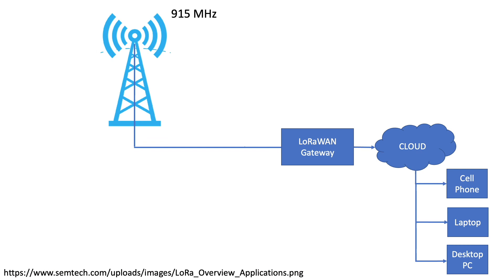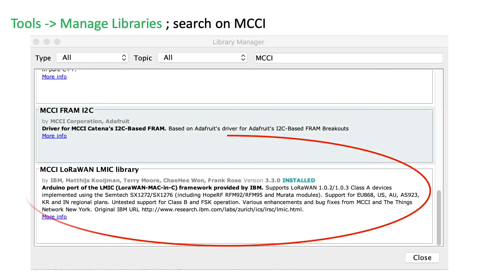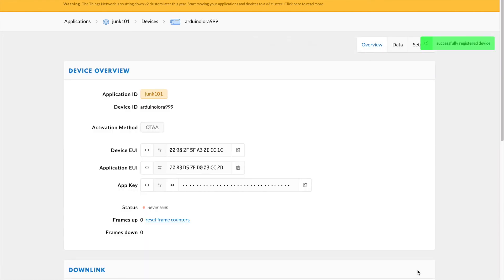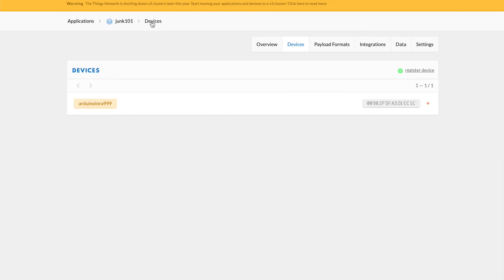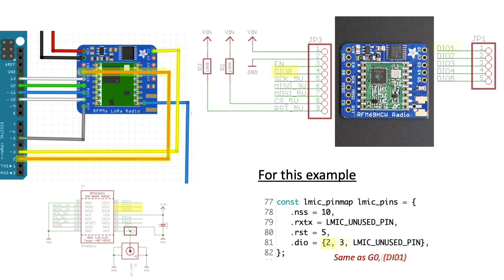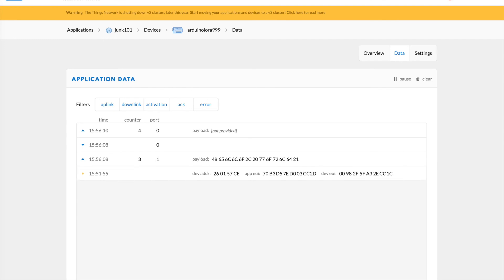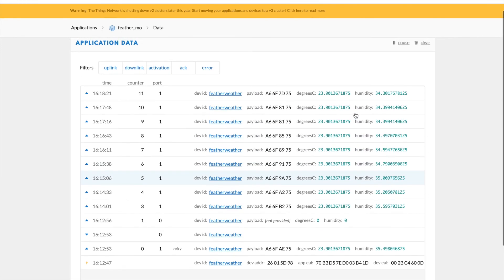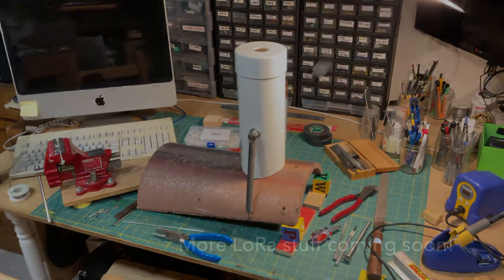Building a LoRaWAN Node for The Things Network (TTN)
This video demonstrates how to wire and program LoRaWAN nodes to The Things Network (TTN) using both a common Arduino with an SX1276 breakout, and a Feather MO LoRa coupled with a DHT22 sensor. These demonstrations use the "MCCI LoRaWAN LMIC" library for the Arduino IDE. If you wish to replicate, you will also need to sign up for a free "The Things Network" (TTN) account

The nodes demonstrated here will be used for testing radio coverage for a LoRaWAN gateway planned for Xerocraft (Tucson, Arizona Makerspace) in a couple months (February - March, 2021).

  The uplink airtime is limited to 30 seconds per day (24 hours) per node.
  The downlink messages are limited to 10 messages per day (24 hours) per node.

As such, keep in mind that the code referenced here may violate this policy if left running 24-hours a day. I haven't yet crunched the numbers on the referenced code-- maybe something for a future video.

My sincerest thanks to Robert Lie (MobileFish); Andreas Spiess (Guy with the Swiss Accent); and Brent Rubell (Adafruit) for their own excellent demonstrations and documentation that helped non-electrical engineers like me get this far, and to both Adafruit and Andreas for always replying to my comments and questions. The following are highly recommended resources for noobs like me:

Sample clip at end of video is by Frederick Noad- Study in Ligados